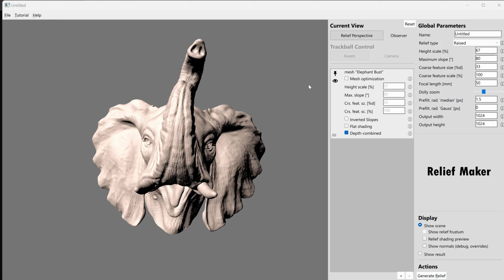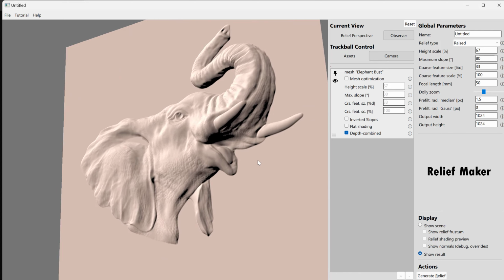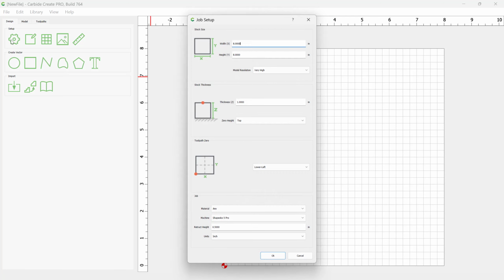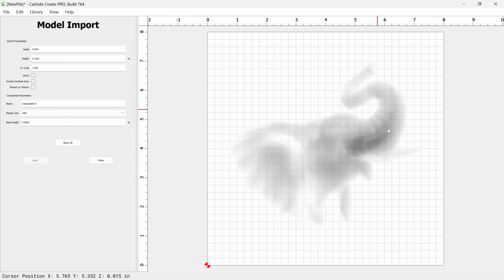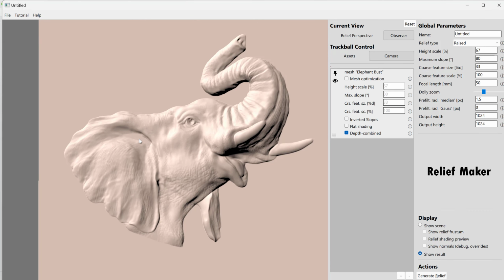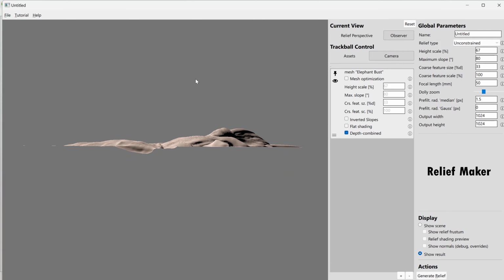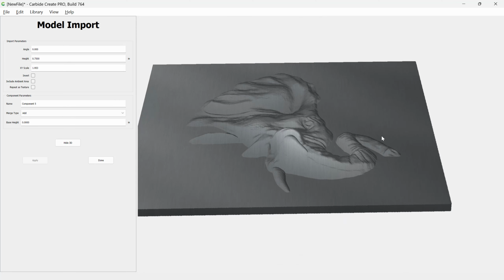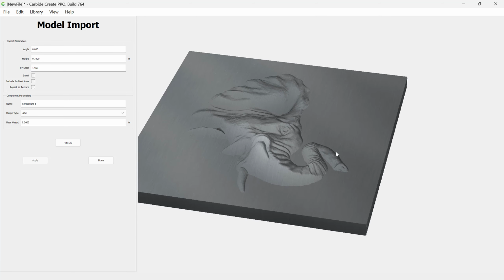Tutorial | Using Relief Maker reliefs in Carbide Create Pro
This tutorial shows how to generate reliefs from 3D models in Relief Maker and bring them into Carbide Create Pro for further design work and machining.